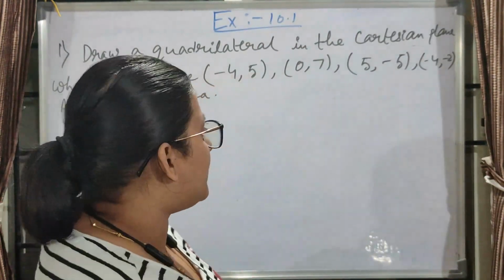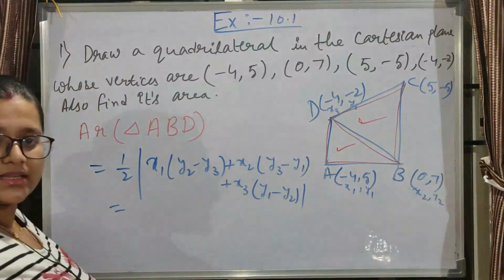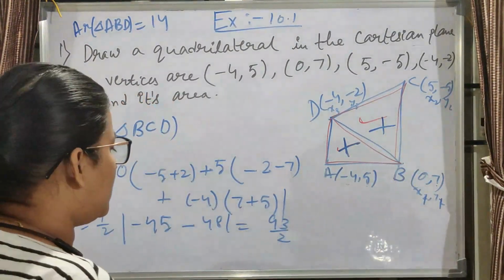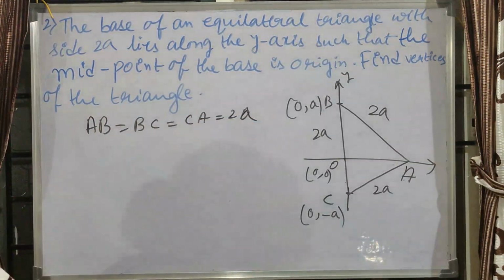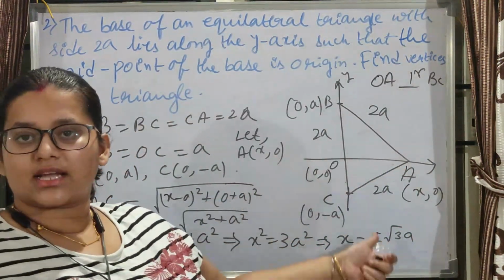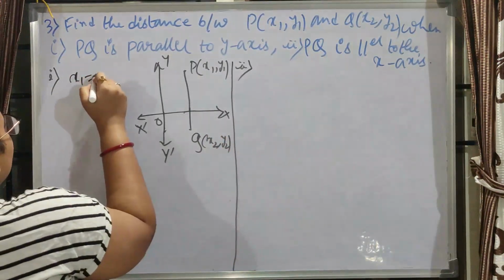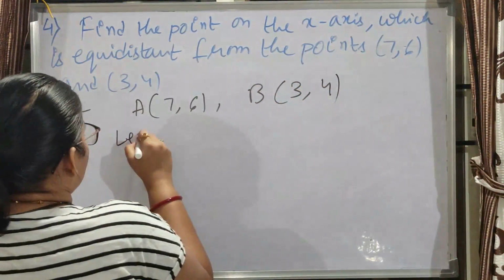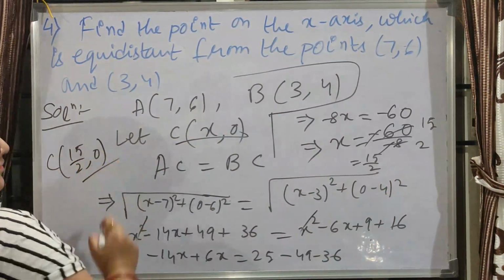Coordinate Geometry Part 6 - Ex: 10.1 NCERT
Following is my Fcebook channel link for updates and short tricks videos.
To follow me on Intragram, search @mcjmaths